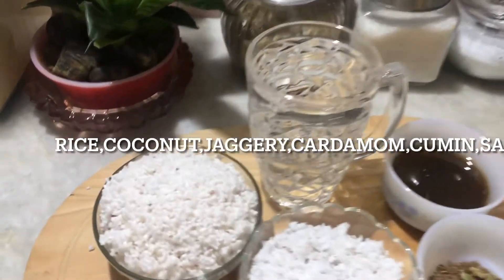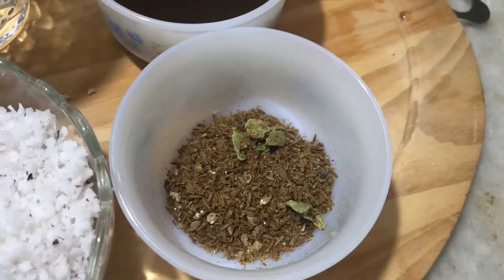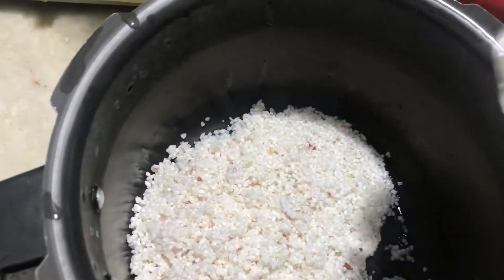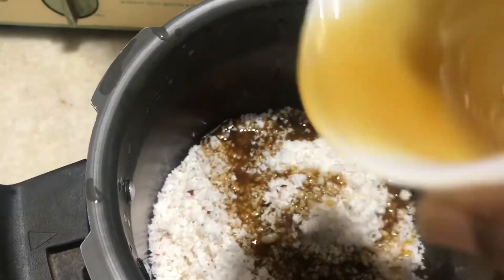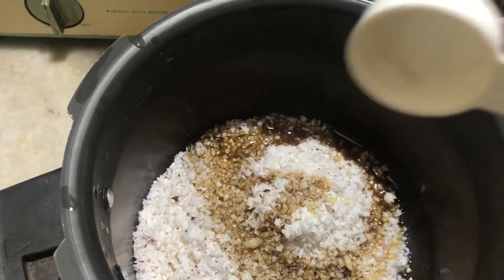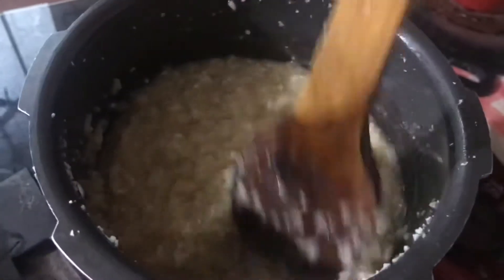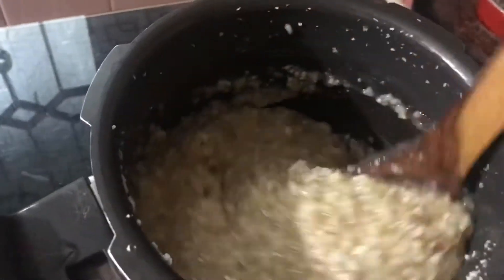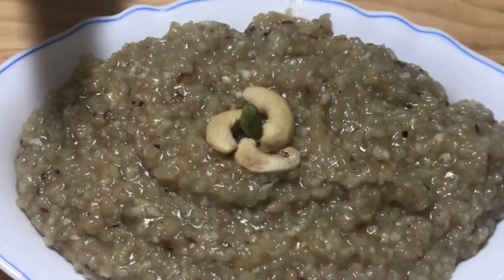Paachor❤️❤️❤️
Pressure cooker I’ll  2 whistle  paachor ready😍